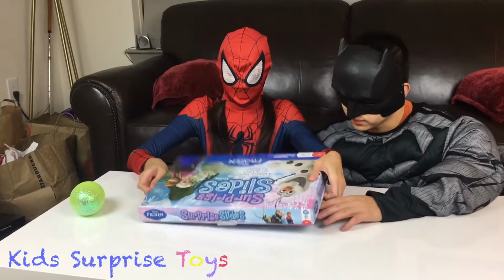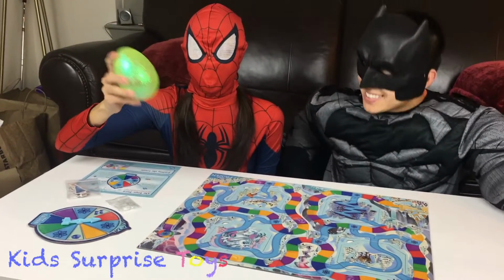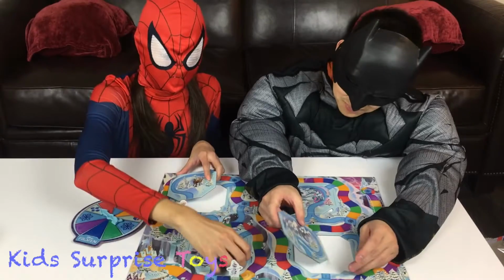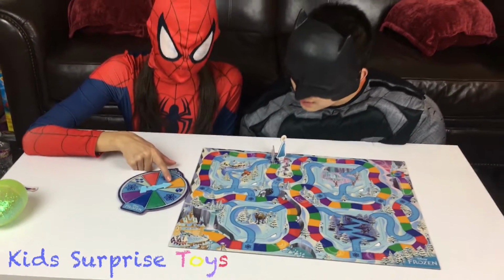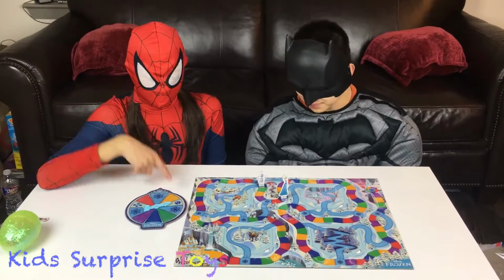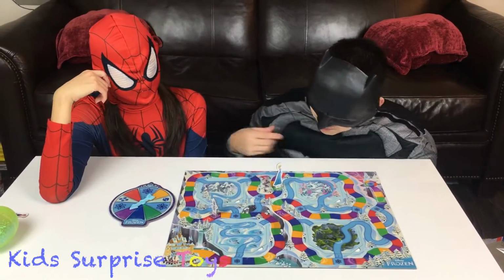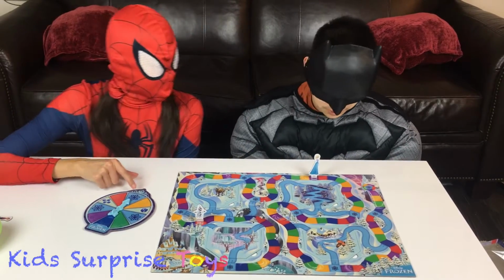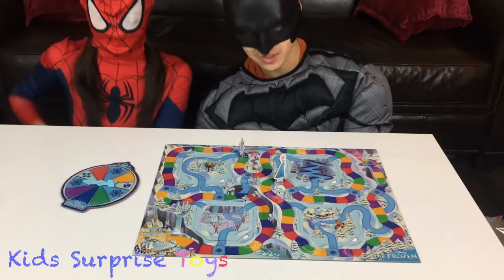Disney Frozen SURPRISE SLIDES Game Family Fun Olaf Elsa Egg Surprise Toys Opening Disney Princesses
Batman and Spider Girl take on Surprise Slides, the Disney Frozen version! The winner of this board game will get an egg surprise! This is a fun game to play for family game night. If you love Frozen, Anna, Elsa or Olaf, you will love this game! Who is your favorite Frozen character?

Our channel features a lot of learning opportunities, characters in real life, challenges and lots of fun!

WET HEAD Challenge Batman vs Iron Man Family Fun Game Water Roulette at the Park Kids Surprise Toys

T REX GIANT EGG Surprises at the Park with Leonardo Iron Man Surprise Toys Doc McStuffins Cars

Kinder Egg Surprise Unwrapping Stop Motion Iron Man Lego Hulk Minion Leonardo My Little Pony Toy

Easy DIY Thanksgiving Candy Treats Fun Arts and Crafts Snacks Doc McStuffins Donald Duck Spider Girl

Fun DIY Thanksgiving Treats Candy Yummy Snacks Gift Ideas with Spider Girl do it yourself home ideas

Spider Girl gets Kidnapped by Gorilla while hanging out with Leonardo & My Little Pony Rainbow Dash

BALLOON Science Experiment and Balloon Pop Challenge Spider Man Iron Man Minion Toys My Little Pony

Ball Pit and Bubbles Learn Colors and How to Count Numbers Captain America Cinderella Spider Girl

Surprise Egg Hunt at the Park Toy Surprises Spider Girl Minion Leonardo Eggs Finger Animal Puppets

MISSING Giant Egg w/ Toy Surprises Spider Man's Birthday Gift Help Batman & Spider Girl Find The Egg

No Thumbs Challenge for Toy Egg Surprise with Batman and Spider Girl Secret Life of Pets Max KS Toys

Dizzy Waiter Challenge with Batman and Leonardo Ninja Turtles for Egg Surprise Toy Minion | KS Toys

Pop The Pig Fun Game with Spider Man and Batman Egg Surprise Robin Game Night | Kids Surprise Toys

BEAN BOOZLED CHALLENGE w Captain America & Batman for Surprise Egg fun food challenge Kids Toy Eggs

Giant Egg Surprise Opening Kinder Egg Ironman Leonardo Spider Girl Toys Wet Heads Hot Potato Toy Car

SURPRISE EGG HUNT w/ Ninja Turtles Leonardo & Ironman Toys Batman Hello Kitty Minion My Little Pony

Mashin Max Game w/ Iron Man & Batman for Egg Surprise Toy Story blind bag Fun | Kids Surprise Toys

PIE FACE challenge Iron Man and Batman fun game for egg surprise toy Spider man | Kids Surprise Toys

Batman & Iron Man go shopping for new Fun Game Challenge to play toys board games Kids Surprise Toys

LET'S GO FISHING game with Iron Man vs Batman Family Fun Game challenge for Egg Surprise Toy Opening

PRINGLES CHALLENGE with a Twist Food Tasting w/ Captain America and Batman Egg | Kids Surprise Toys